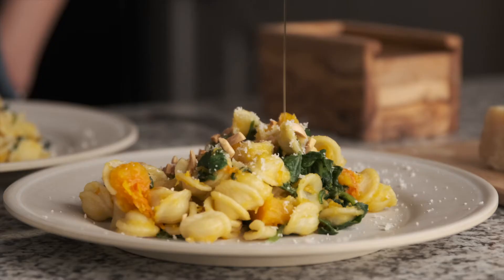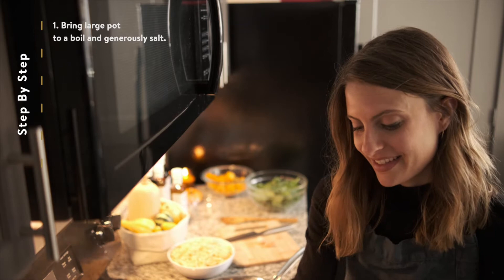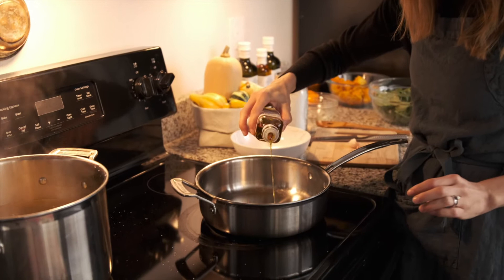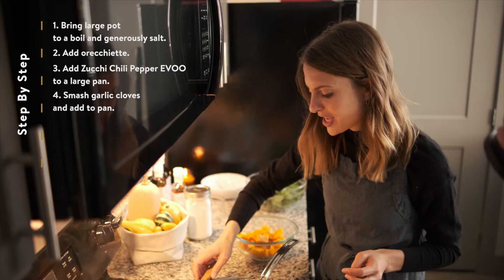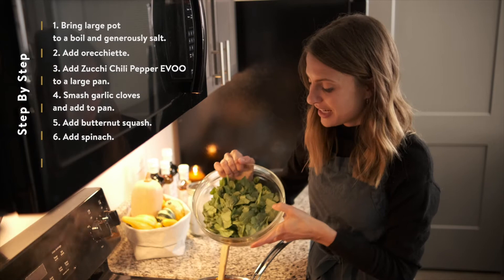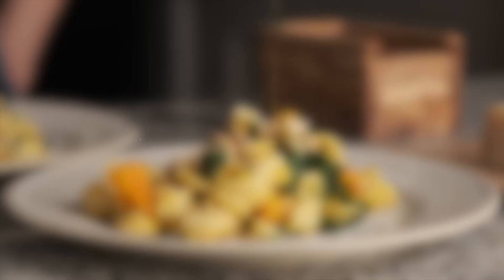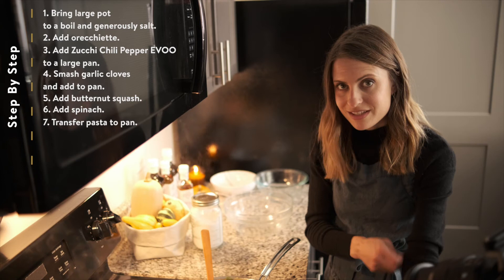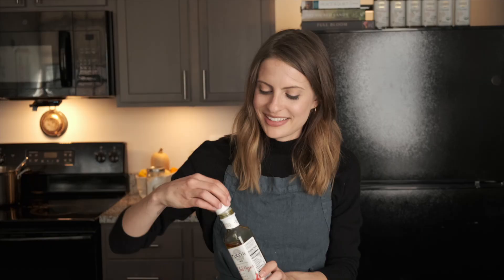Orecchiette with Butternut Squash & Chili Pepper EVOO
Get into the autumn spirit with this cozy orecchiette pasta dish. Sweet and nutty butternut squash is contrasted by the heat from our spicy Chili Pepper ZucchiEVOO—and it's divine.

If spicy foods aren't your thing, you can substitute the chili pepper extra virgin olive oil for garlic-flavored olive oil or regular extra virgin olive oil.

Get the full recipe Orecchiette with Butternut Squash & Chili Pepper EVOO

ABOUT ZUCCHI 1810
Based in northern Italy, Zucchi 1810 produces extra virgin olive oil that is sustainably certified and fully traceable. With extra virgin olive oils of exceptional quality and taste, produced with transparent socially and environmentally responsible practices, Zucchi is an EVOO to feel good about.